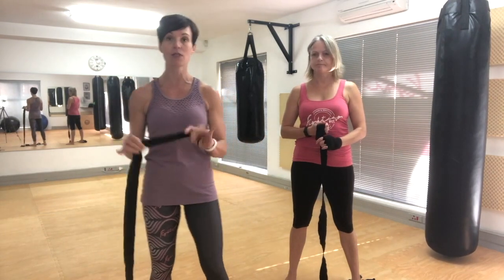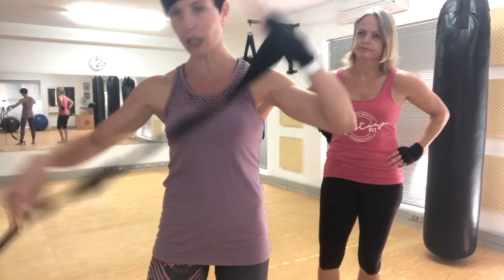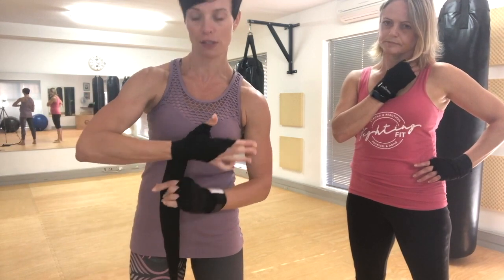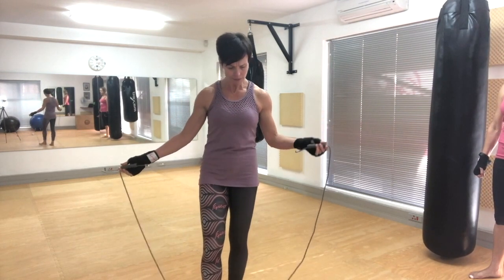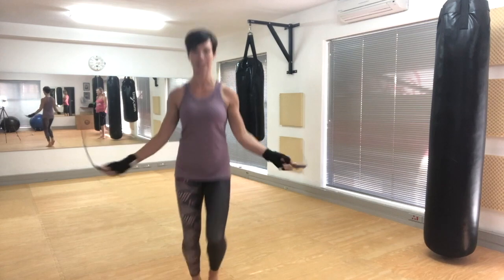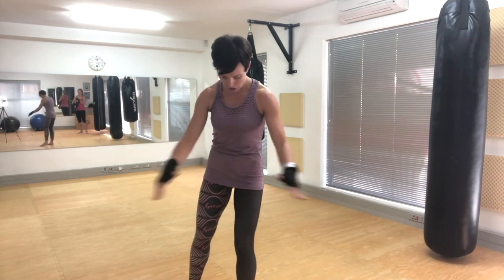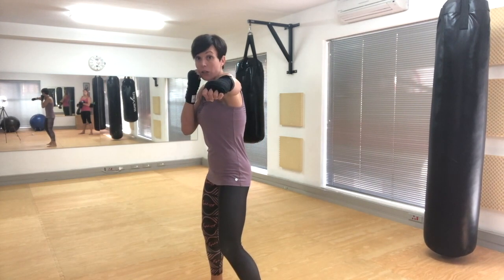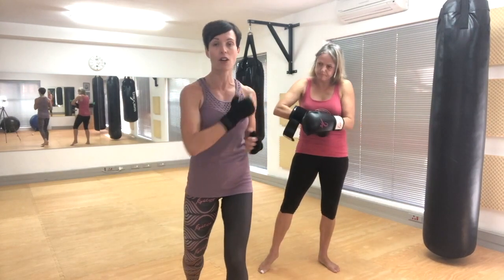Basic Boxing Technique of Jab & Power/Cross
Learn the basic technique of throwing a punch. The Jab is a proactive punch and a important fundamental punch in boxing and the Power/Cross is a reactive counter punch driven from the power of the back leg.

Leria and Madeleine from Fighting Fit is explaining how to the basics, like wrapping the hands and the  basic boxing techniques,  the Jab & Power/Cross. Learning to throw a perfect Jab is very important and is the foundation of mosts boxing combinations. Throwing a quick Jab can be used to measure
your distance to your opponent and to check how their going to move. It requires minimal movement in the lead leg but it is the shift in weight that makes this punch quick and effective. The Jab is not generally used as a knockout punch, but it does put your opponent on the defensive.

In boxing, a cross (also commonly called a straight or power) is a punch usually thrown with the dominant hand the instant an opponent leads with his opposite hand. You should work extensively on your cross because: It's the quickest way to reach your opponent with a power punch when you're not on the inside. It's easy to throw and set up, as well as thrown independently just as easily. It leaves you in a good position to follow up with other punches.